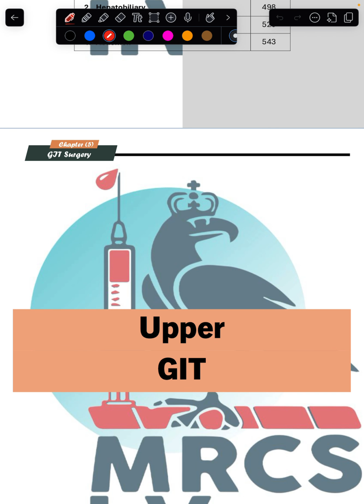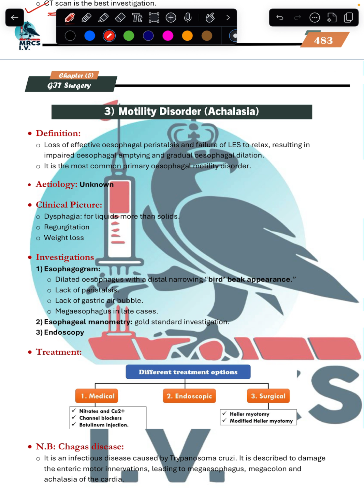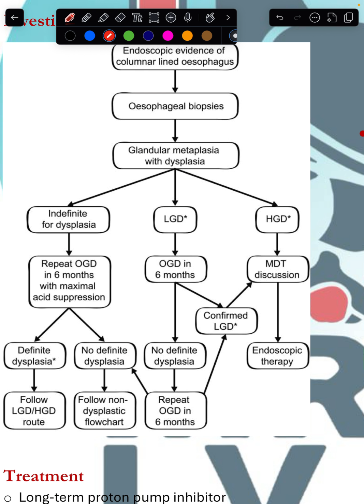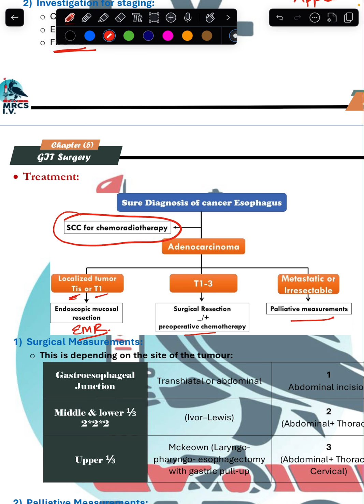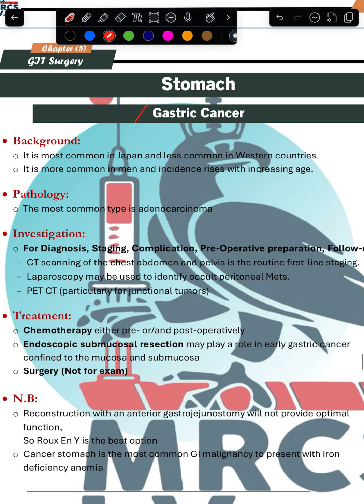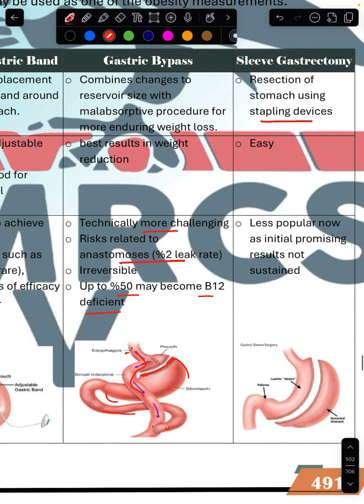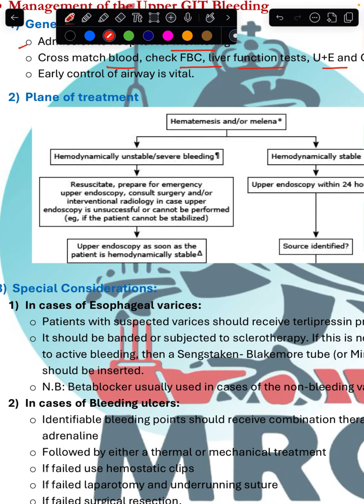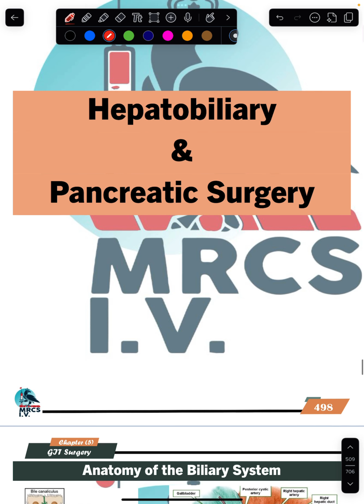GI SURG 1 UPPER GIT